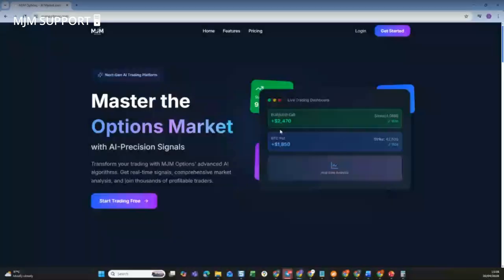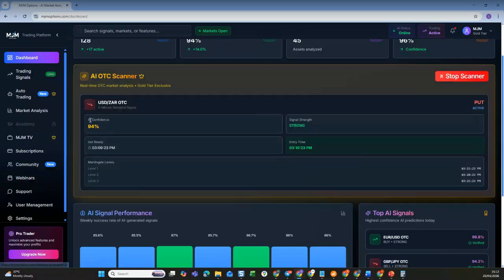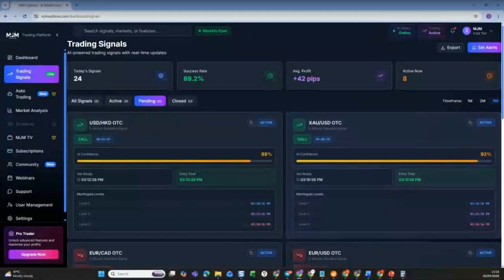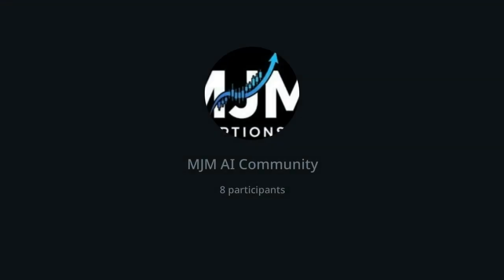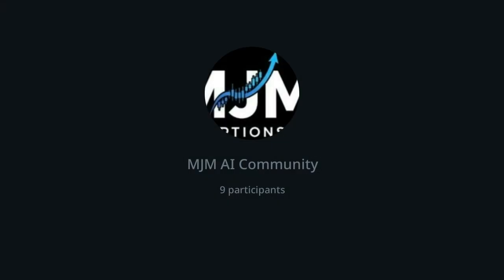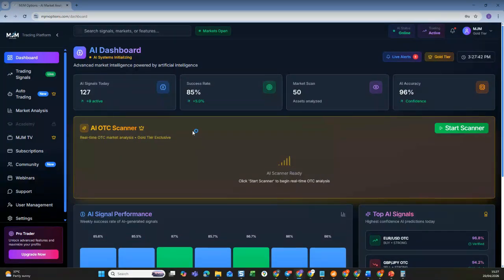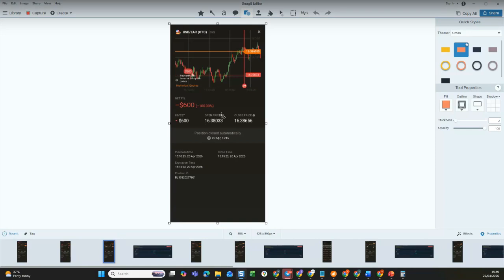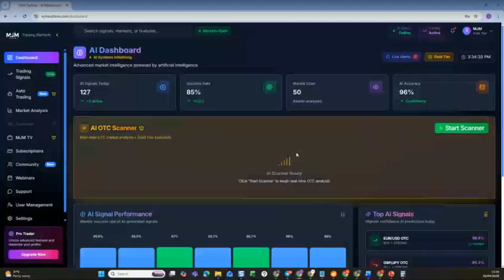MJM AI COMMUNITY LIVE SESSION!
Join our live session where we introduce how the MJM AI works, guided by an expert instructor alongside a powerful AI system.
Learn. Connect. Grow together.